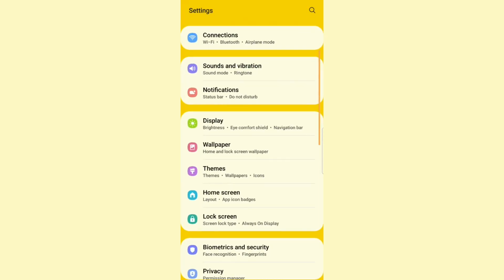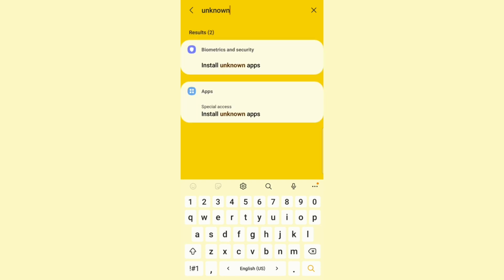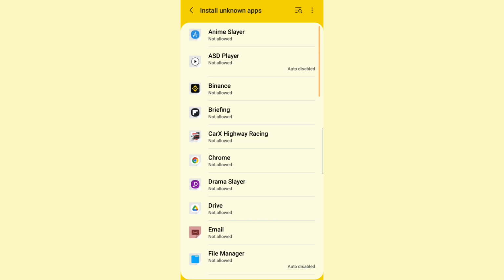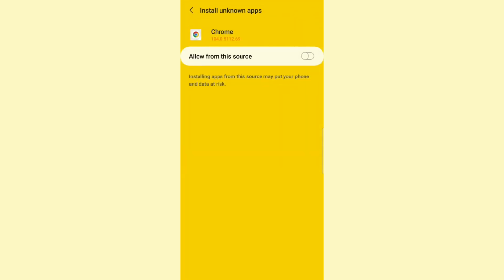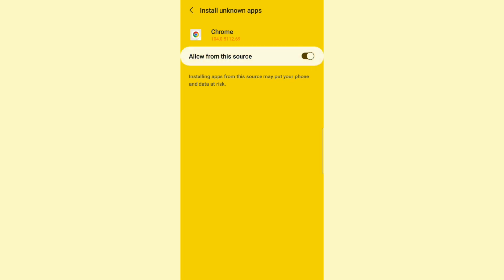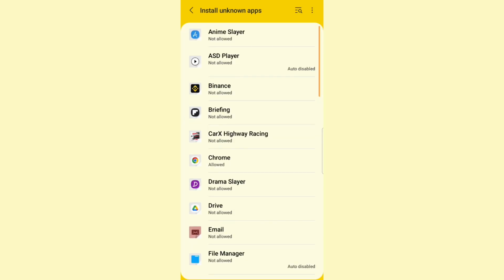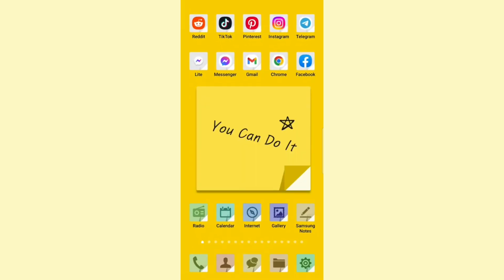How to Allow Unknown Sources on Android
Learn How to Allow Unknown Sources on Android. It is really easy to do and learn to do it in just a few minutes by following this super helpful tutorial.